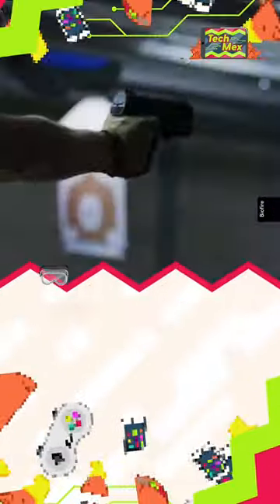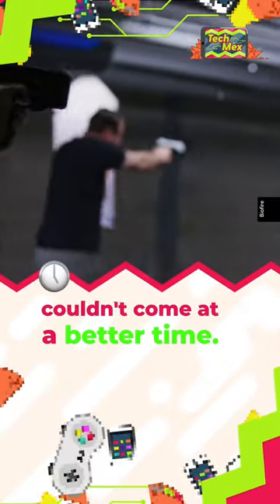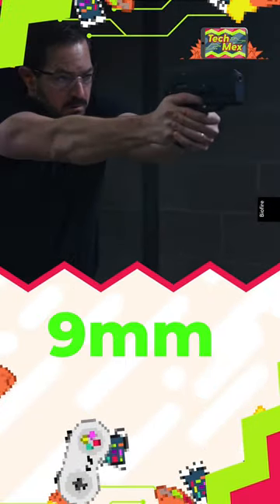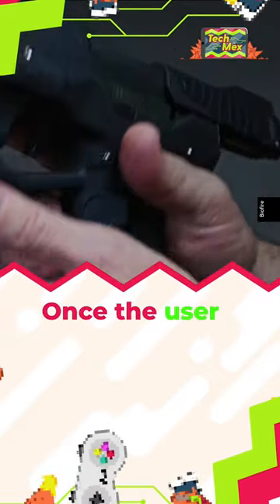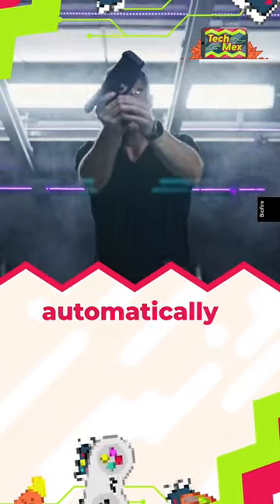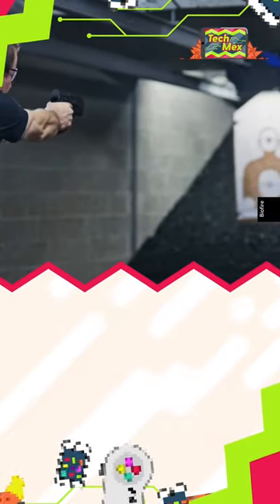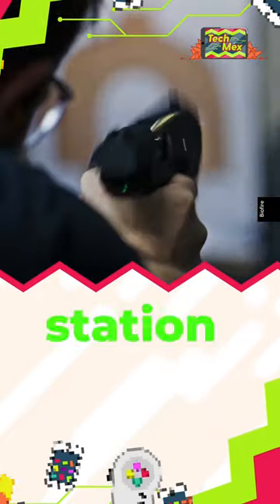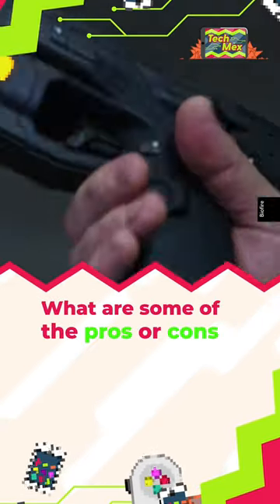What do you think of this new tech?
SMART HANDGUNS : THE FUTURE?
With gun safety a hot topic in the U.S., Biofire’s Smart Gun couldn’t come at a better time. Their 9mm Luger requires fingerprints and a 3D facial scan to use it. Once the user removes their hands from the weapon it automatically locks, preventing criminals and children from utilizing it. The gun comes with a rechargeable docking station and allows owners to add other trusted users. What are some of the pros or cons with this tech?